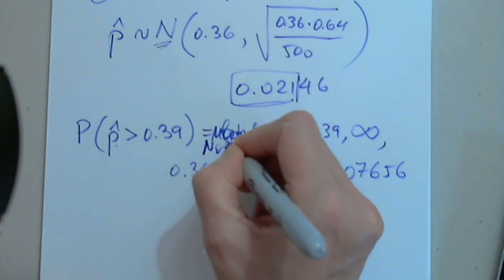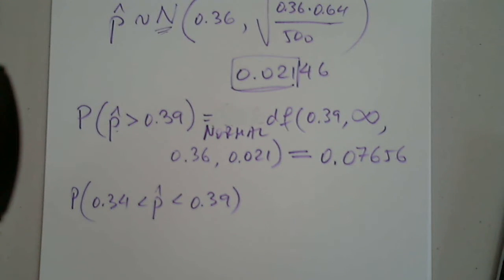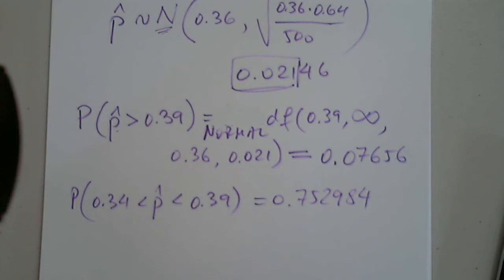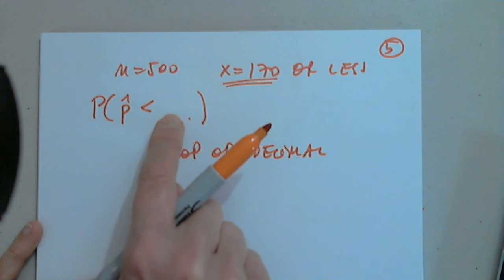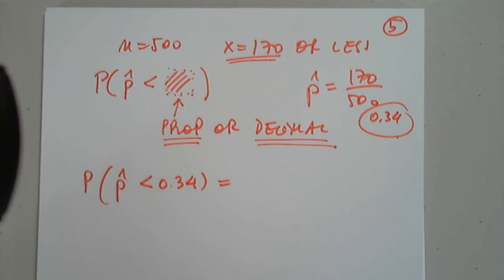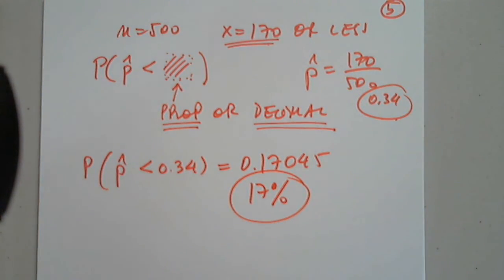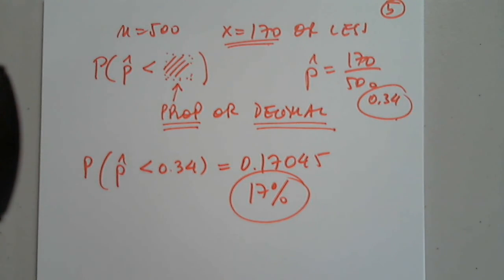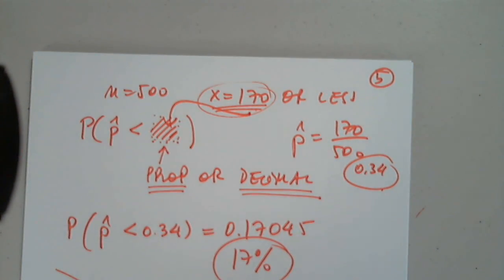MAT 137 CHAPTER 8 PART 4 NOVEMBER 3